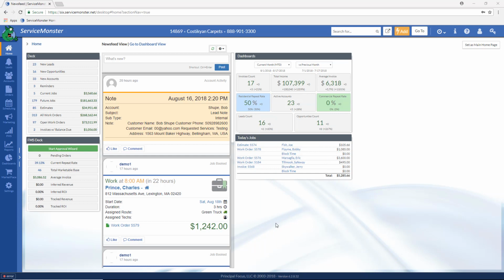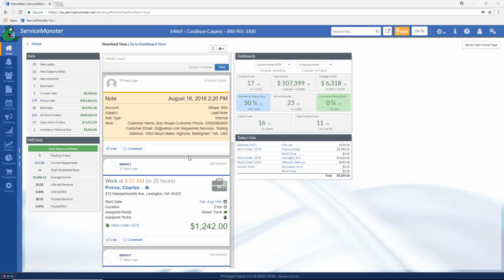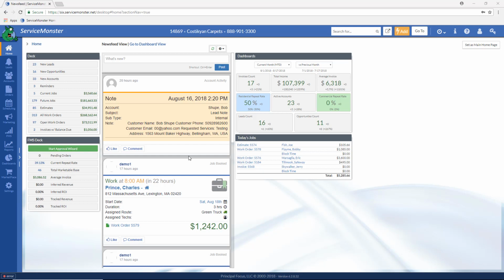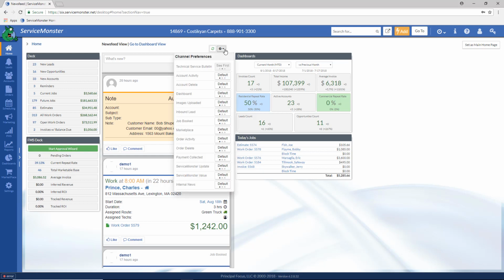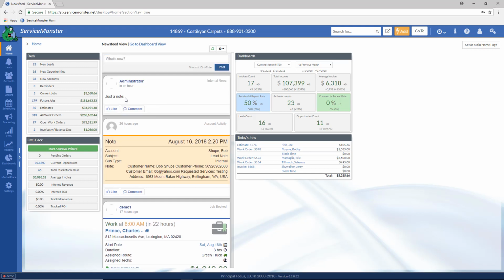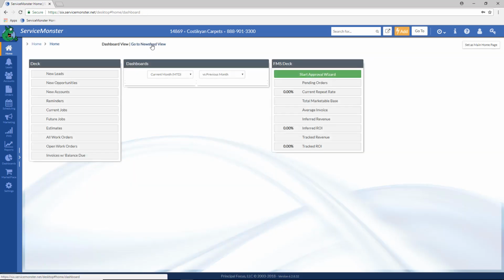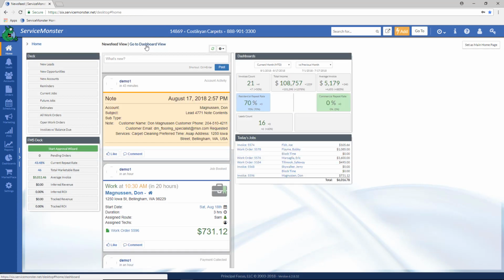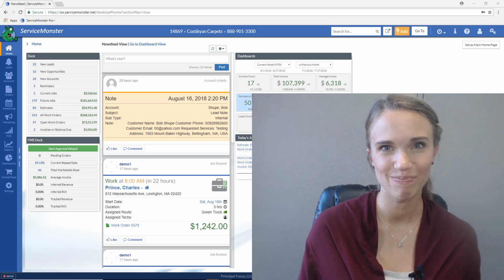Exploring the Newsfeed in ServiceMonster 6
Have you wondered about the brand NEW newsfeed on the ServiceMonster 6 home page? Wonder no more...check out this video!